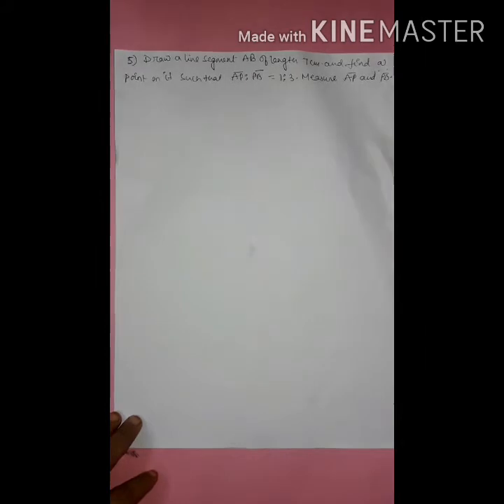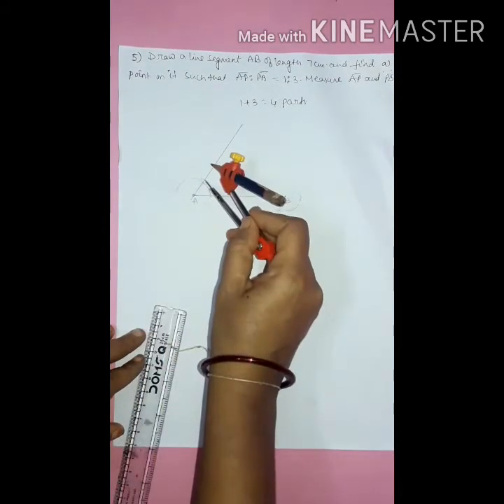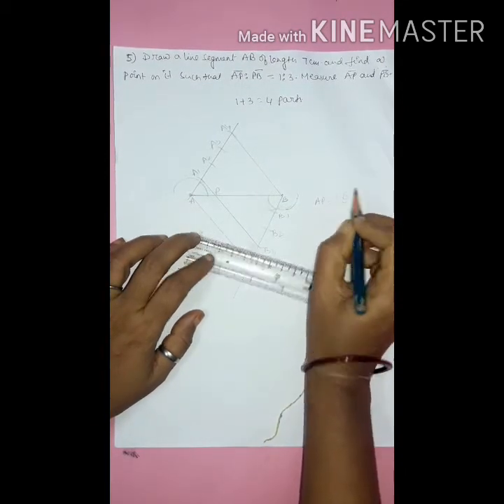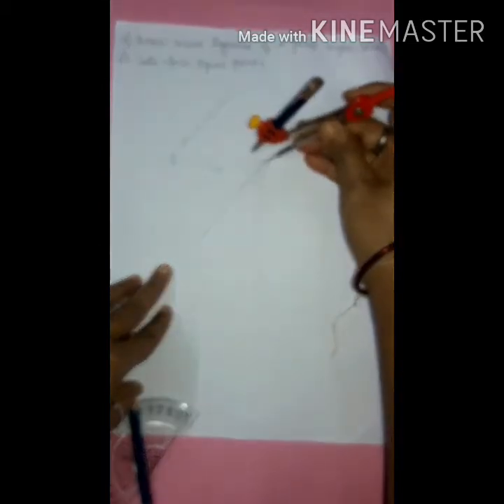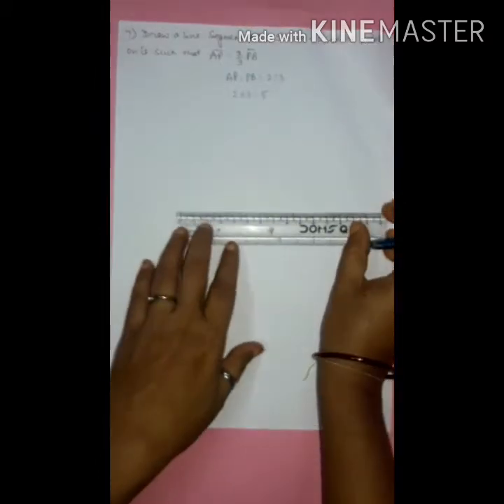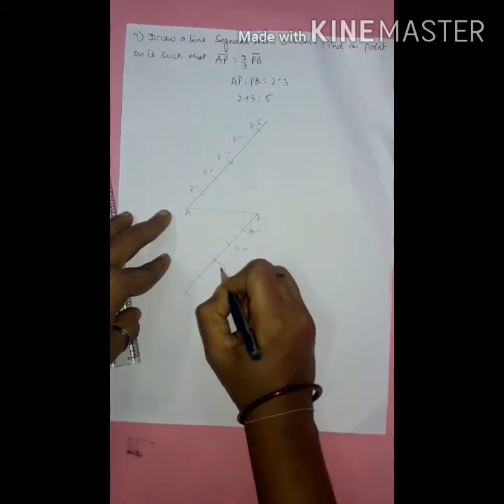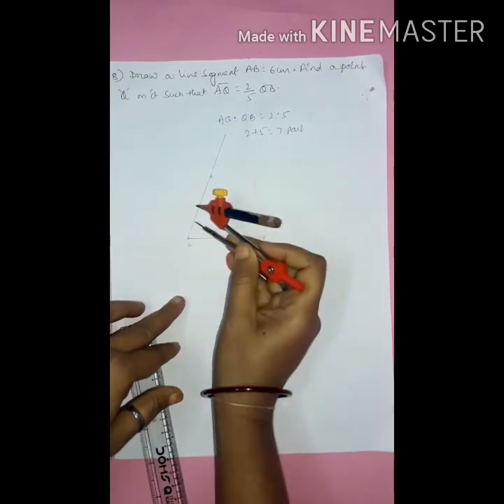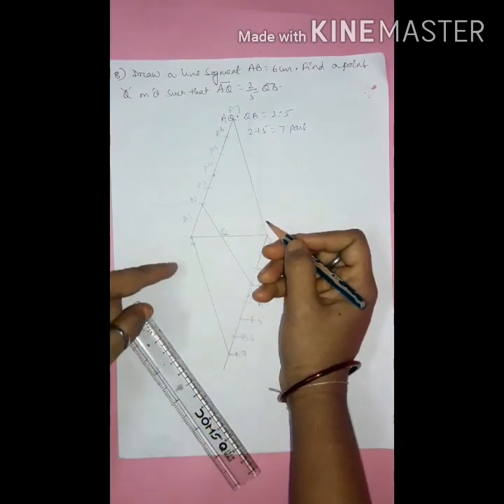CLASS 8th MATHS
Class 8th maths part 2 question 5,6,7 and 8